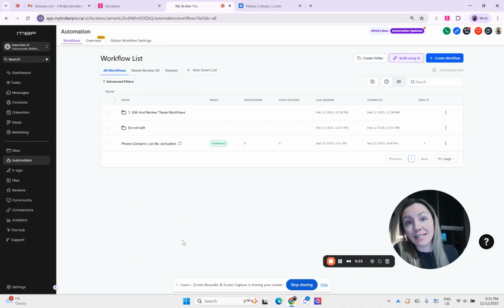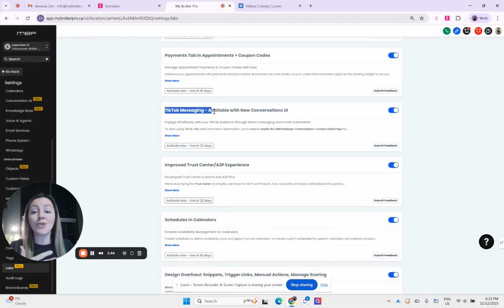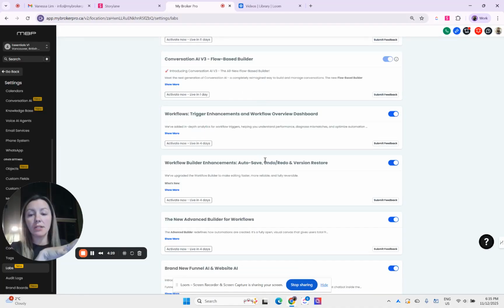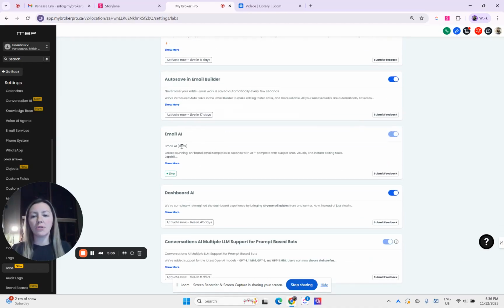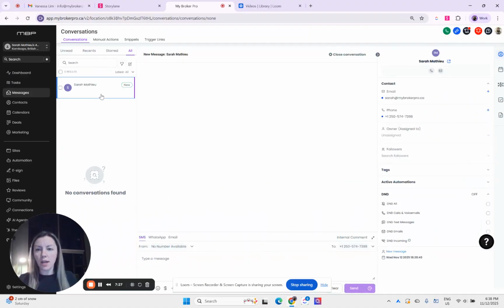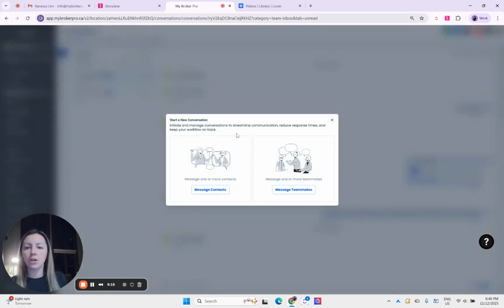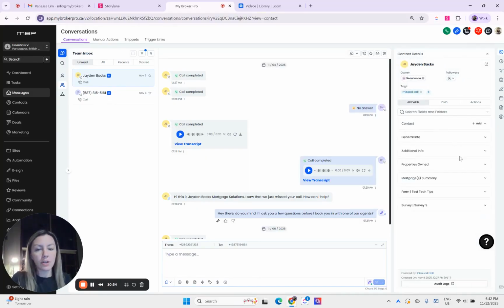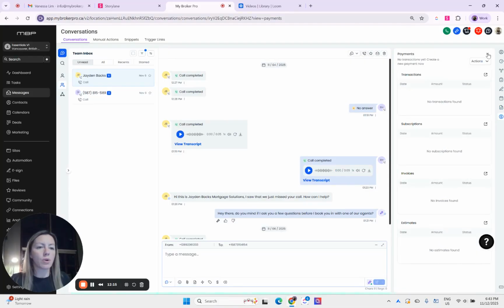GoHighLevel’s Biggest Update Yet: CRM, AI, Pipelines & More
GoHighLevel has rolled out over 200 new updates, including a redesigned CRM conversations interface, TikTok messaging integration, upgraded scheduling tools, community groups, WhatsApp notifications, and powerful new AI features for workflow building, copywriting, and website creation. The new AI dashboard now gives strategic insights and KPI tracking tailored for mortgage businesses. This video breaks down the most important changes you should turn on in Labs so you can streamline your systems and stay ahead of the curve.

Introduce the major GoHighLevel release, highlighting that over 200 updates have recently rolled out and many can be accessed early through the Labs feature.

Describe the redesigned CRM conversation interface, emphasizing its cleaner layout, organized messaging channels, improved contact view, color coding, and how it reduces overwhelm for users like mortgage brokers.

Explain the new integrations such as TikTok messaging inside the inbox, improved scheduling and calendar tools, enhanced mobile design, and WhatsApp notification support.

Highlight updates to the course builder, pipelines, community groups, and color-coded opportunities—especially how these features streamline workflows for mortgage businesses.

Dive into the new AI capabilities, including AI-powered workflow building, real-time editing, copywriting tools, and the ability to create websites and funnels with AI assistance.

Discuss the brand-new AI dashboard that provides strategic insights, performance metrics, and KPI tracking specifically useful for mortgage professionals.

Explain how the updated conversations UI now includes team inbox improvements, internal comments, multi-channel messaging, and detailed contact data such as tasks, notes, appointments, documents, payments, and associations.

Encourage readers to explore the Labs features themselves, test out the new interface, and experiment with the AI tools to determine which improvements bring the most value to their business.